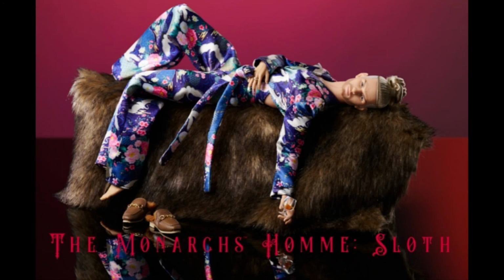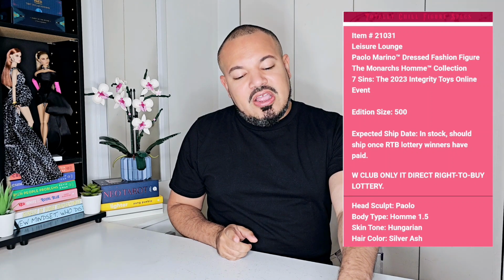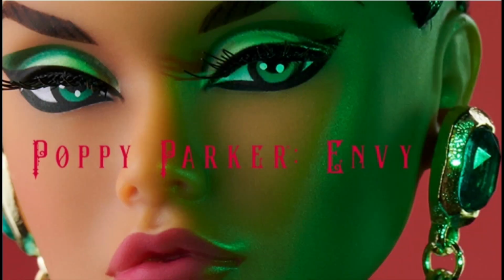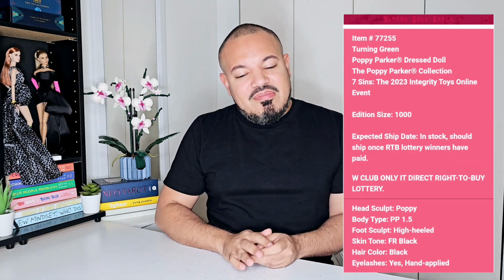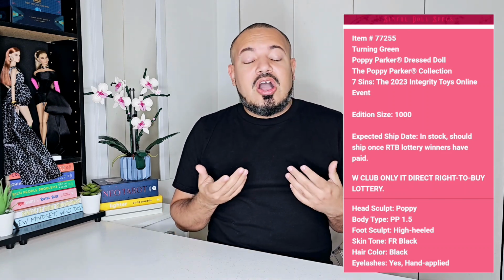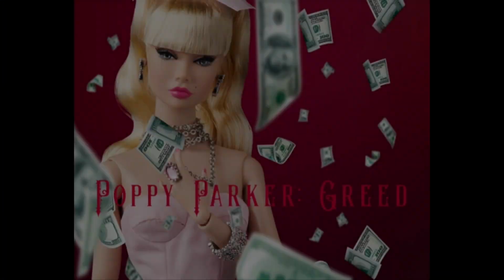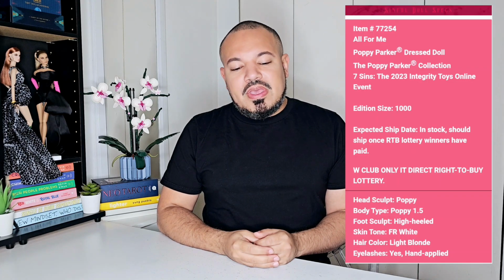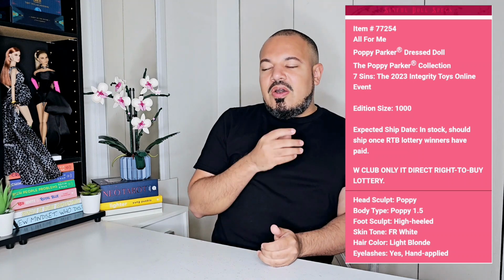My Thoughts: The 7 Sins event by Integrity Toys PART 1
All images used are from the Integrity Toys event.

Follow my Doll INSTAGRAM - @Justchristophertv

Remember to click on the bell to get updates on future videos.

Amazon Wishlist:

Filmed Using: Samsung Galaxy S20